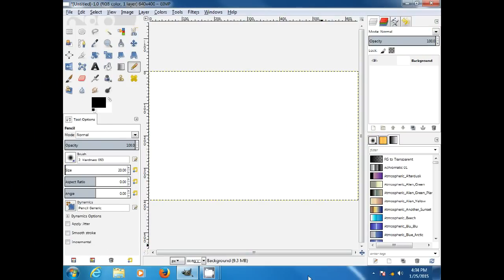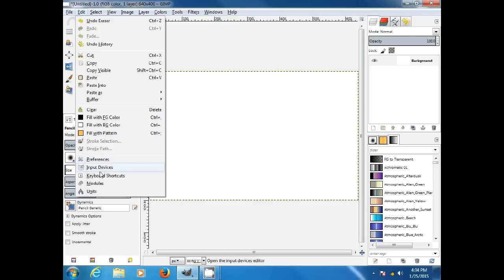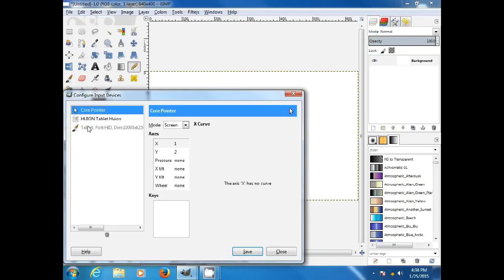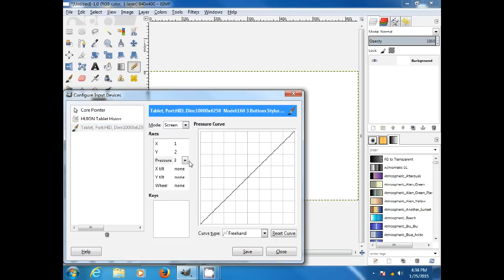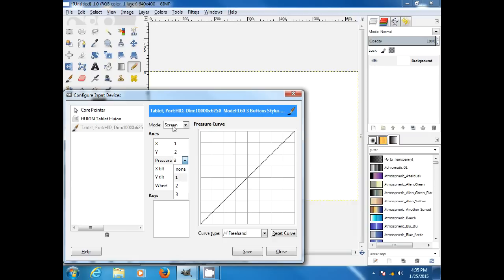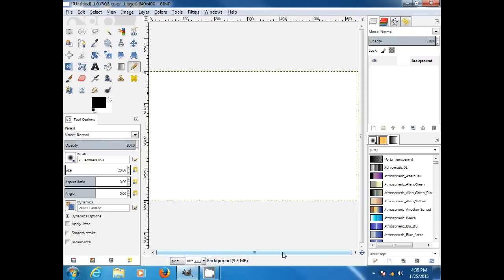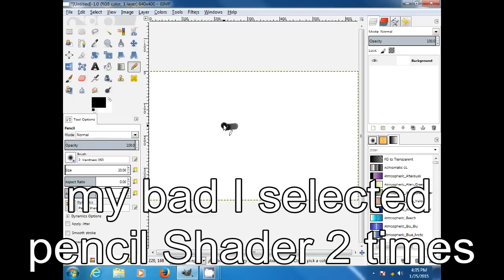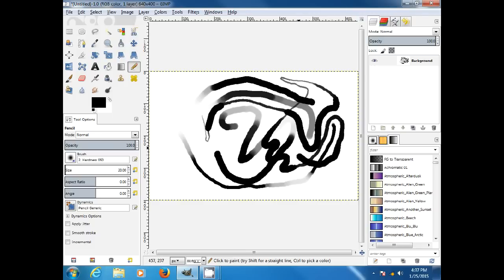HUION H610 quick review & how to use pressure sensitivity in GIMP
This review and tutorial will show you how to set up your HUION H610 Graphics Tablet to have pressure sensitivity in gimp 2.8.14

HUION H610 Specs:
10in X 6.25in working area
Resolution of 4000 LPI
Report Rate 220 RPS
Pen Pressure Sensitivity 2048 levels
Average price on ebay $50.00